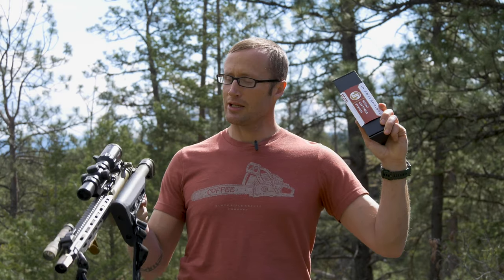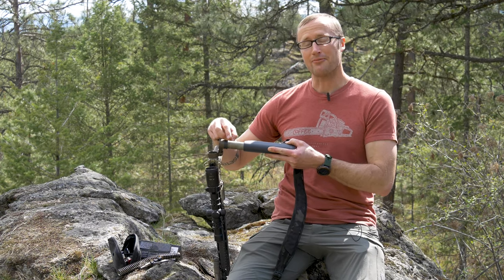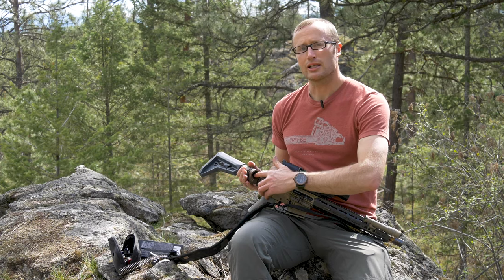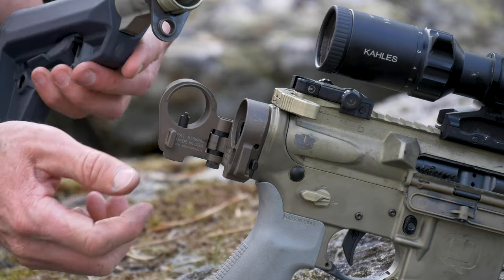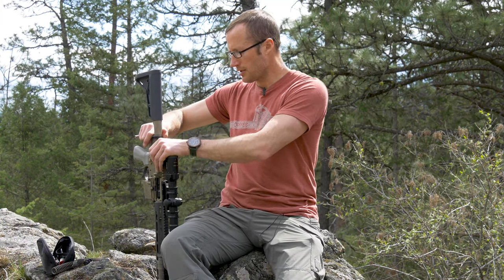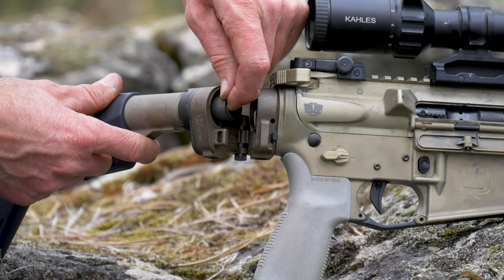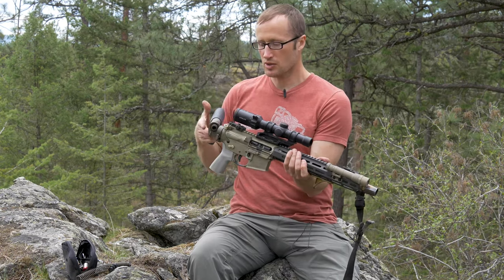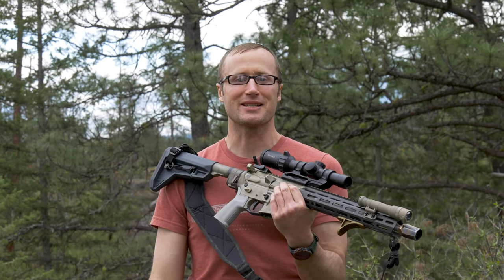How To Install a JP Silent Capture Spring into a Gen3 Law Tactical Folder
For the host weapon I am using a Sugar Weasel by Q LLC.  While it is fairly straight forward, there are a few nuanced differences between this and a regular buffer and spring.  Such as installing the buffer retaining pin as well as shimming the Silent Capture Spring if need be.

The only tool needed, if you already have your Law Tactical Folder installed, is a Castle Nut Wrench.  For this I used the Castle Nut Bit from my set of Fix-It-Sticks.